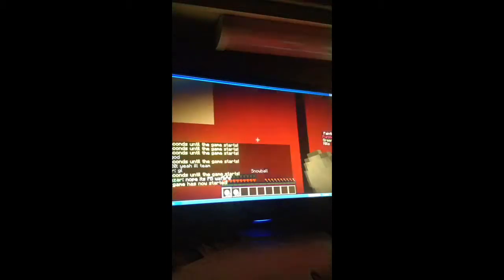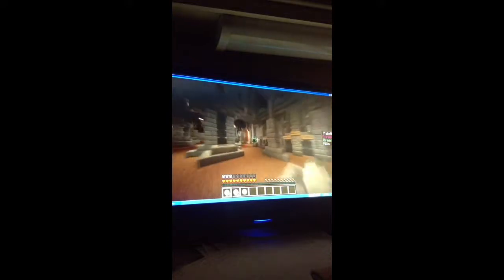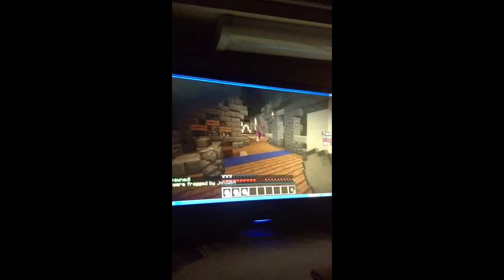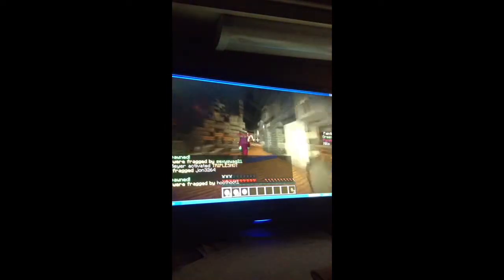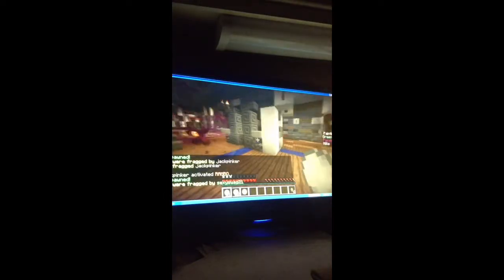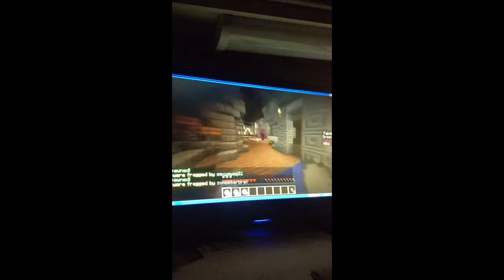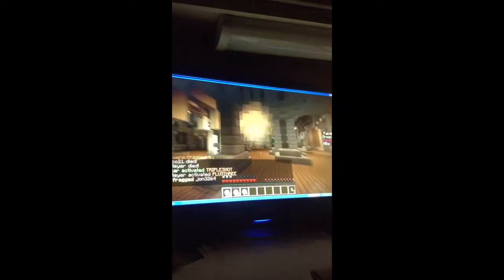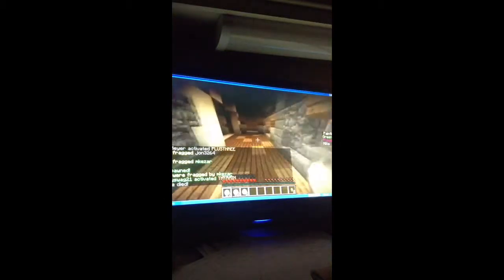Minecraft PC Paintball episode 3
Most frags i got in paintball doing a video
Server Mc.HYPIXEL.NET